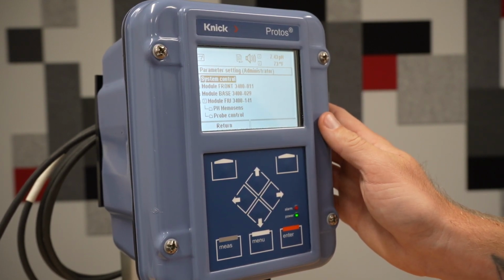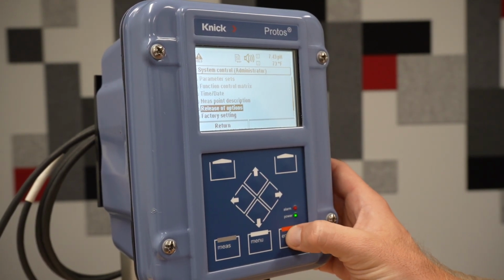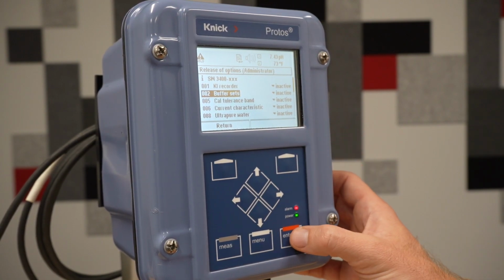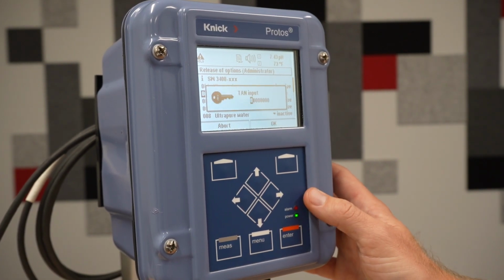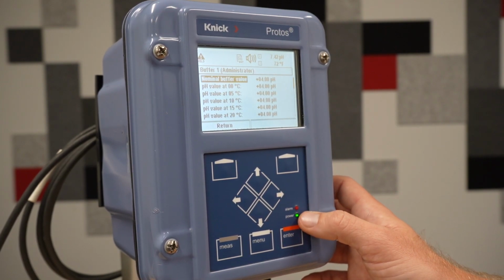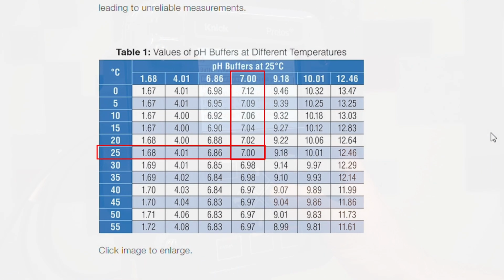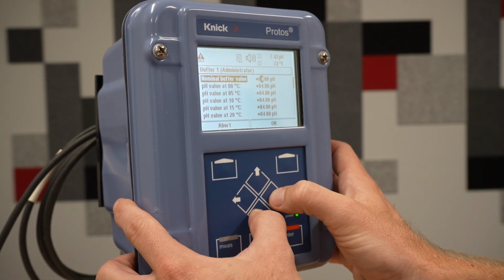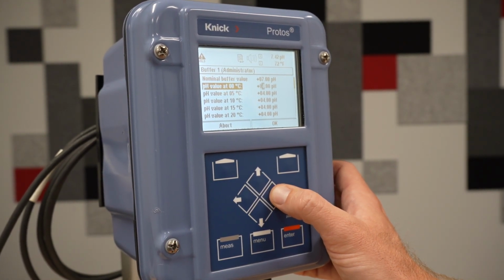Protos 3400 Custom Buffer Set